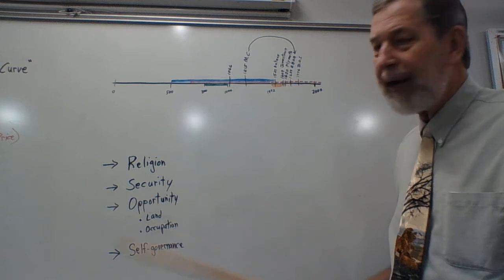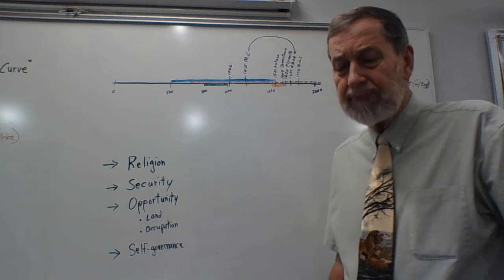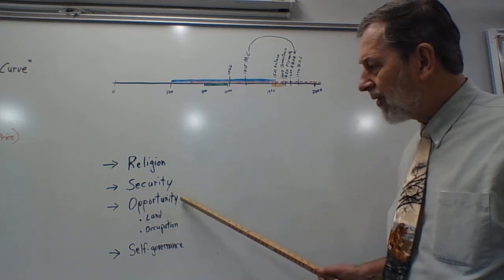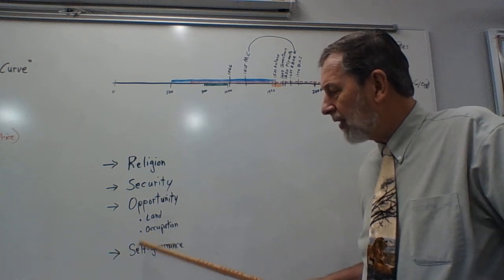Timeline of Early American & USA History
The timeline of the background of how Europe created the great American experience.  Note the color coded timeline:
Blue line = Middle Ages
Red line = Rise of the Islamic Empire
Green line = Age of Viking Exploration
Orange line = Spanish Colonization of the New World